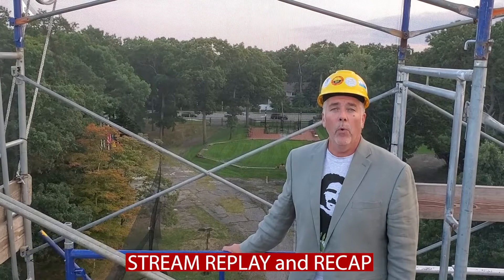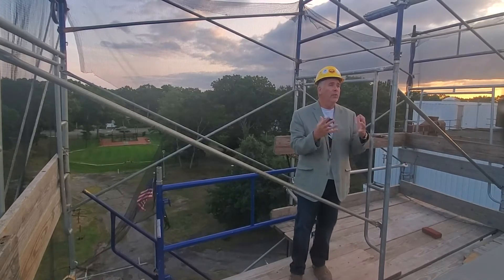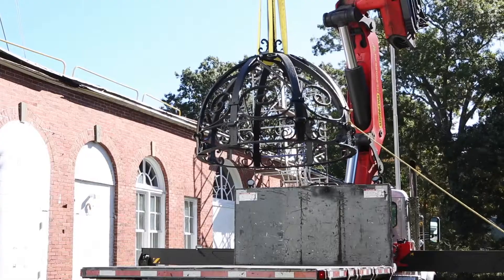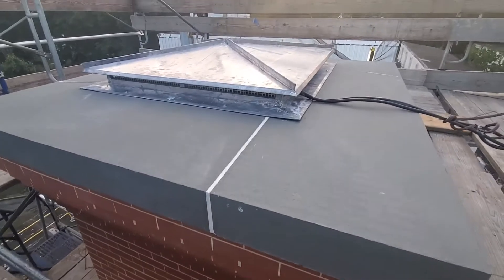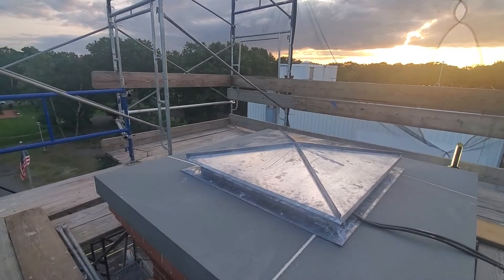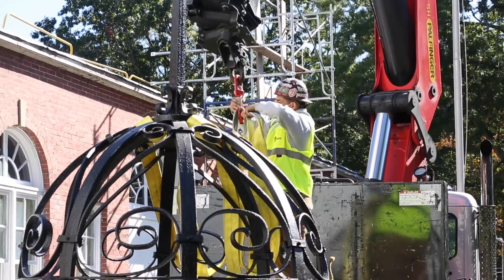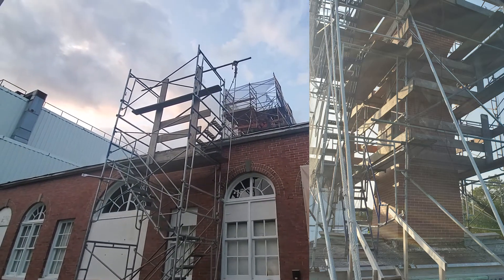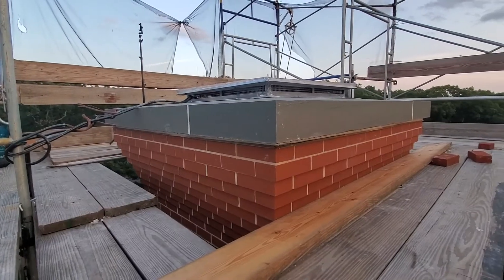Wardenclyffe Chimney & Cupola Restoration Event - TSCW Livestream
Tesla Science Center at Wardenclyffe revealed newly completed renovations to Nikola Tesla's historic laboratory in Shoreham, NY, during a worldwide livestream event.  The lab's chimney required emergency renovations that began in February 2020 thanks to funding from the Musk Foundation and grant from the Robert David Lion Gardiner Foundation.

Renovations were complete in September 2020 and the chimney's original 1,200-lb. wellhead, designed by renowned architect Stanford White, was restored to its original 1902 spot atop Tesla's lab during a special commemorative event. The global community joined in both virtually and onsite to celebrate TSCW's renovation progress and honor the supporters and volunteers who made it possible.

➡️ VIDEO FEATURES:
The construction team at Skyline Restoration and historic architect Mark Thaler guide viewers through the delicate and precise steps that were taken to complete the restoration. Marc Alessi, Executive Director at TSCW, shares details of the journey and what's next as the non-profit continues to move forward. Host Kevin Wood narrates the video and provides perspective as a long-time supporter and volunteer.

Renovations to Wardenclyffe's historic chimney and cupola are made possible by a generous grant from the Robert David Lion Gardiner Foundation and funding from the Musk Foundation.

🎬 Welcome to the Channel of the Tesla Science Center at Wardenclyffe 🔬

TSCW is a non-profit organization working to preserve Wardenclyffe, Nikola Tesla's last surviving laboratory, as a science center and Tesla museum.

▶️  Wardenclyffe was in danger of being demolished until a local group banded together with Tesla fans from around the world to save the historic site through a record-breaking crowdfund. Now that we’ve saved Tesla’s lab, we’re working hard to develop it into a global science center for education, research, and entrepreneurship.
That is what this channel is all about!

▶️ Our Mission is to develop the site of Nikola Tesla’s last remaining laboratory into a transformative global science center that embraces his bold spirit of invention, provides innovative learning experiences, fosters the advancement of new technologies, and preserves his legacy in the Tesla Museum ✅
We want to showcase that process here on YouTube, including our efforts concerning education and the transformation of Tesla's lab!

We want a world where people appreciate Nikola Tesla’s contributions, are inspired by his scientific audacity, and engage in the future betterment of humanity.
Tesla Science Center at Wardenclyffe is a 501c3 not-for-profit organization incorporated by the State of New York.
▶️ We welcome your support and involvement--make a difference by volunteering, becoming a TSCW Member, contributing funds, or partnering to help develop programs.

Tesla Science Center at Wardenclyffe
5 Randall Road